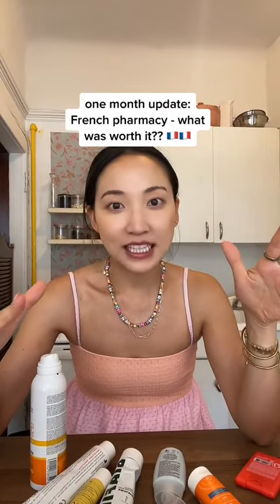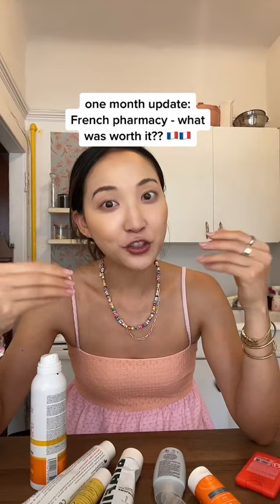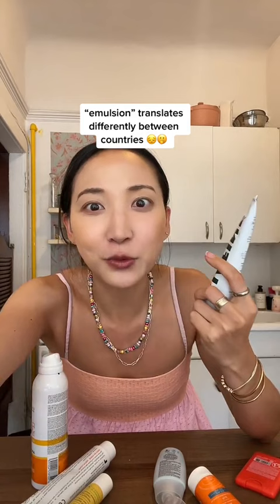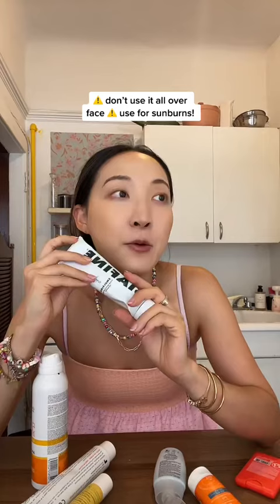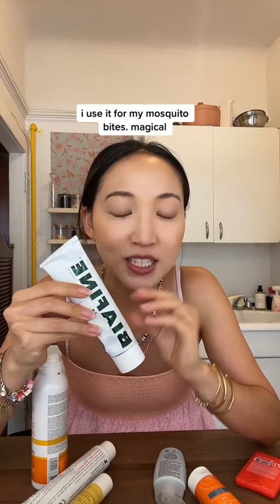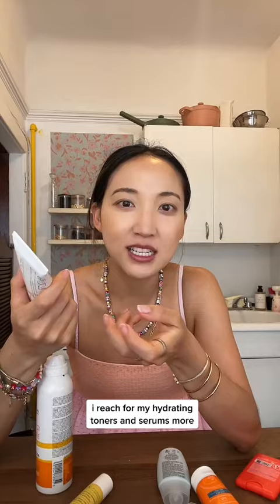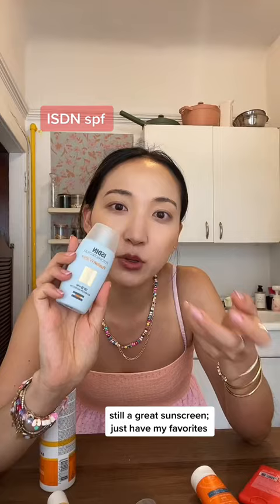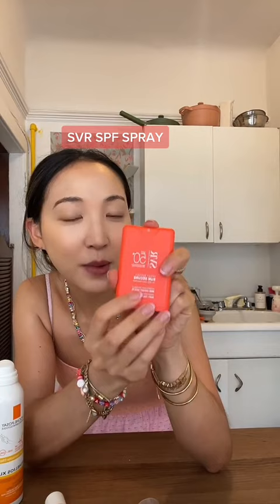one month update: which french pharmacy skincare was worth it??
━━━  MENTIONED  ━━━

Svr Sun Secure Spray Spf 50 (I Got the Pocket Version)
Vichy Capital Soleil Uv Age Daily Spf 50+ Invisible Sun Cream

━━━ ABOUT ME ━━━